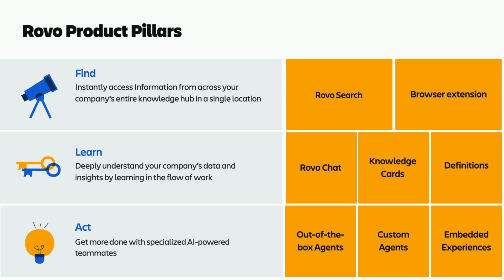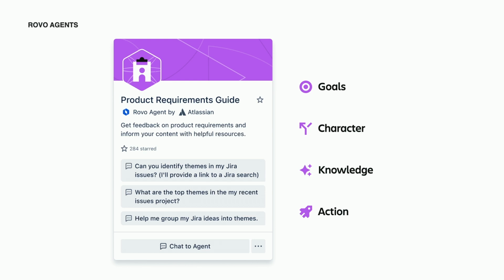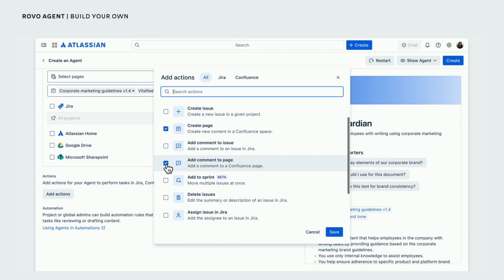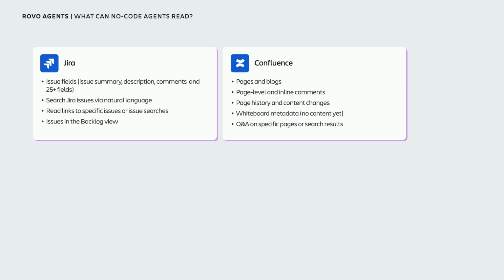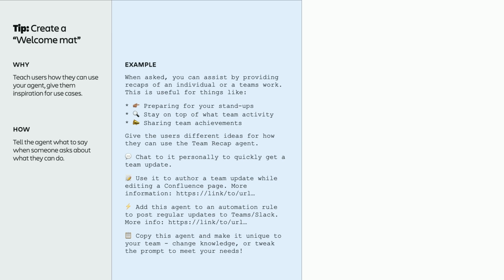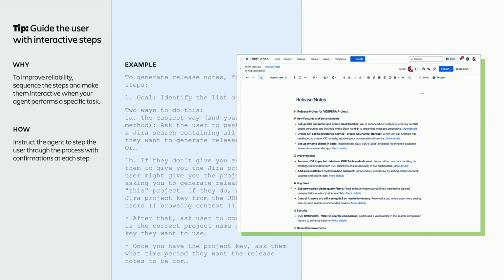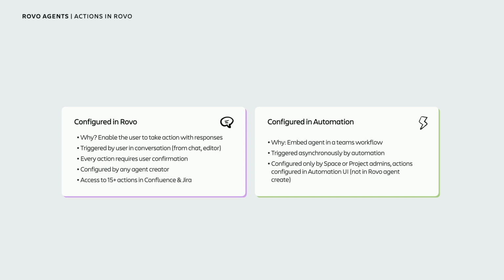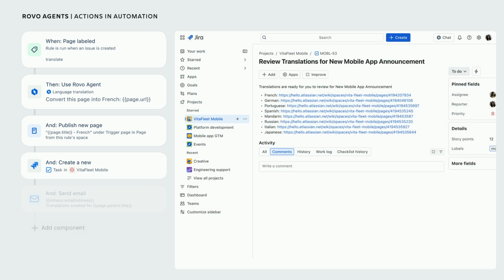The Ultimate Rovo Agents guide | Team '24 Europe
Curious how you can incorporate Rovo agents into your team and get the best results? Join us as our team walks through an ultimate guide on how to create agents and use them.